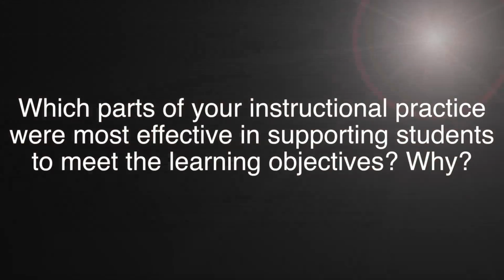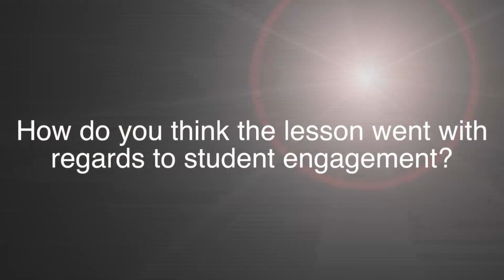Intermediate Math BakeSale PostInt